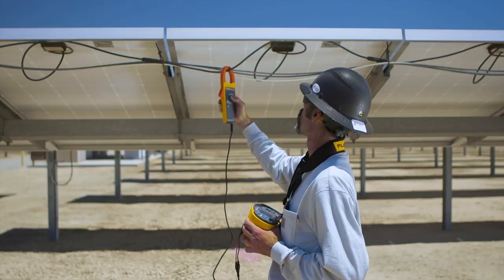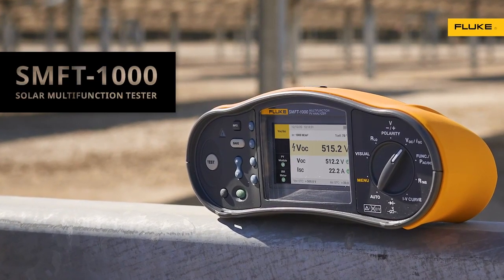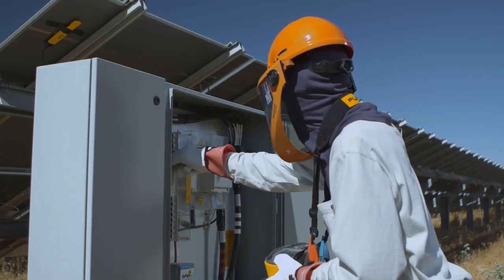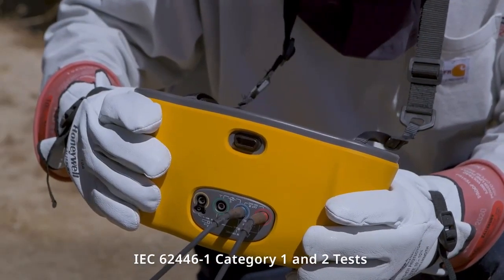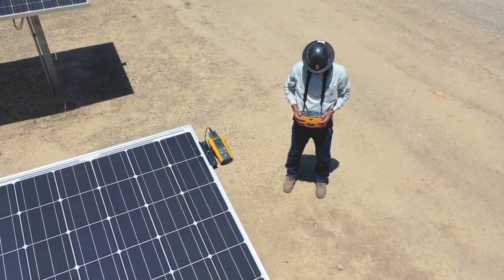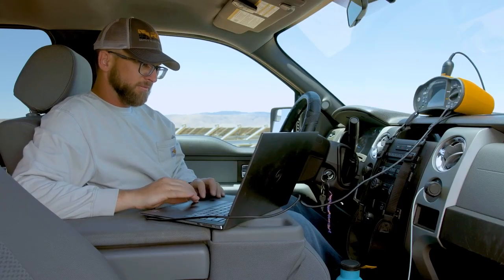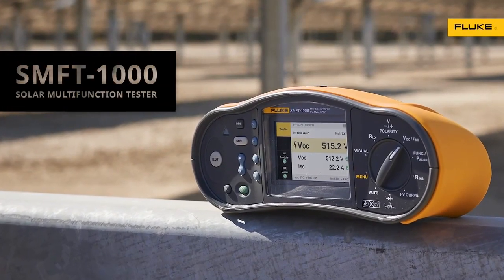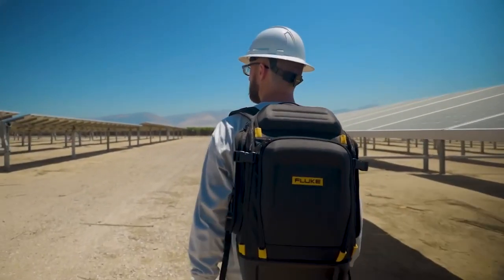The Fluke SMFT-1000 Solar Multifunction Tester: Test, Verify and Analyze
The Fluke SMFT-1000 Solar Multifunction Tester is designed for solar pros. With a 1000 V DC environment rating, you can take on PV system performance with real-time I-V Curve tracing. This all-in-one solution guarantees performance, safety and seamless workflow for PV professionals. Say goodbye to complexity and hello to innovation.